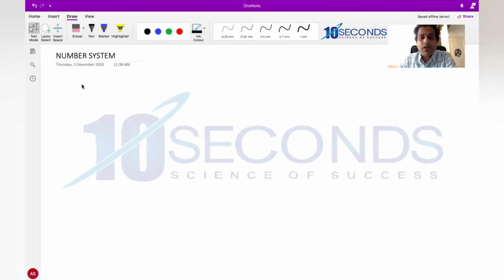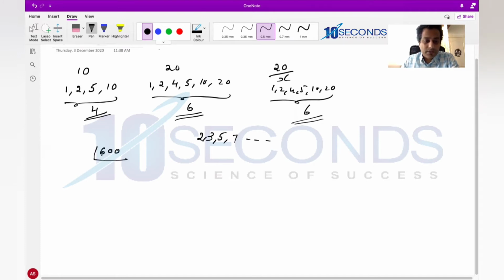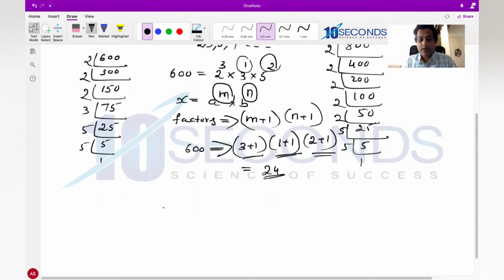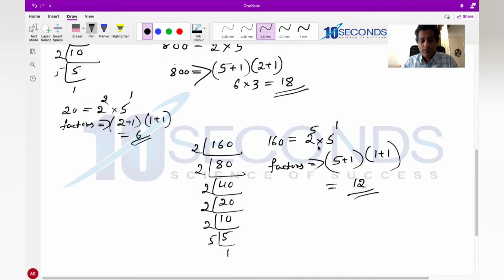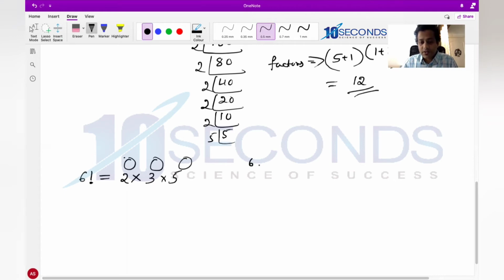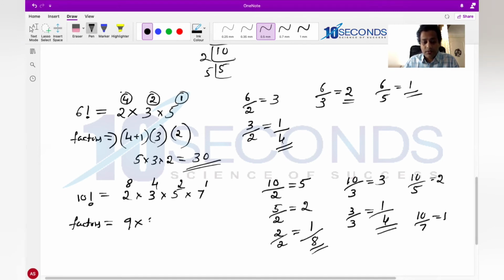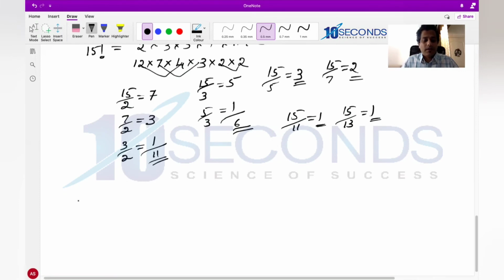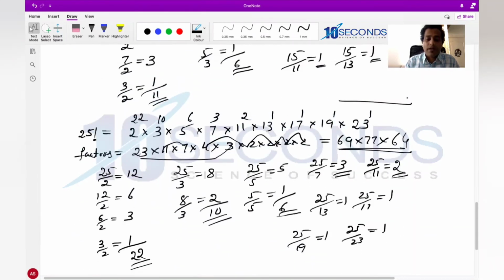How to find Factors of Factorial | Easiest way | Aptitude | 10 SECONDS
Aptitude is a very important aspect of a person’s life. By aptitude, we usually refer to Quantitative aptitude – that basically judges our analytical and problem-solving skills. It refers to your unique abilities as a human being – and how well you are able to apply them to specific questions.

That’s why it’s one of the most important parts of competitive exams and job interviews. You will find aptitude-linked questions in almost every exam paper. Why? The idea is to judge your problem-solving and decision-making skills – which are vital to your academic/professional performance at large.
Aptitude is what characterizes the analytical and applicational ability of an individual because it is very much essential for humans to think in complex situations. This is more evident nowadays than ever when you can see aptitude as being primary to every recruitment team’s assessment of you. This is because aptitude is what predicts how you will perform in your actual job.

It essentially demonstrates the following ideas:
1.) Your prediction and observation power.
2.) Your Memory, Concentration and Calculations.
3.) Your common sense and presence of mind.

That’s why Aptitude Tests are so important to your performance as a student: they are a statement of your competence—a certification of your abilities as a candidate.

An individual with a high aptitude test score but a low ability to communicate his ideas effectively and/or work collaboratively is objectively far less likely to succeed than someone with a moderate aptitude score but advanced social skills and a high EQ. So here, more than anywhere else, a balance is crucial.

Nonetheless, most academic/professional institutions do value a good aptitude test score highly – so it is vital that you do not completely ignore it, even if it is not the most important aspect of what makes you - YOU. If you want to know more about how to perform better on aptitude tests, check out our videos on the channel here for more information.

Follow us across the Popular Social Media Platforms

Contact the owner for more Aptitude Videos!